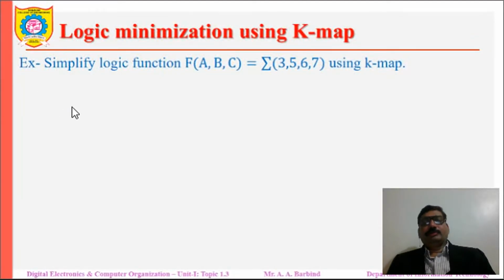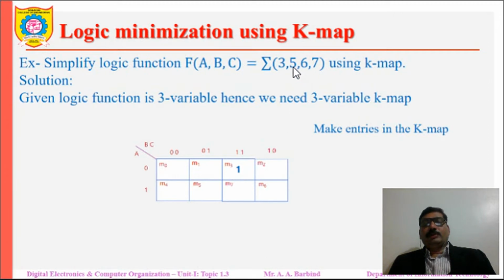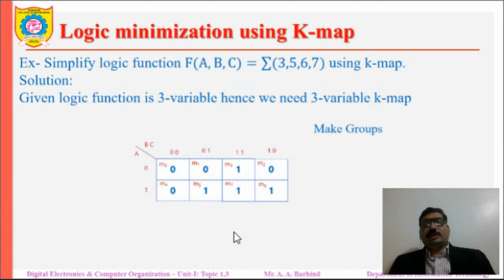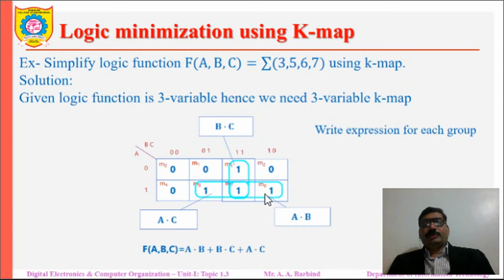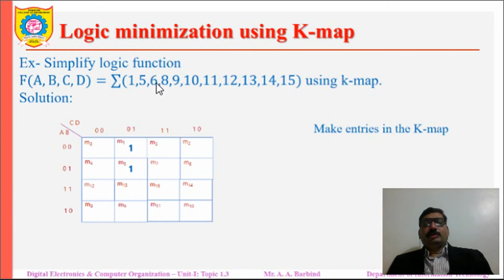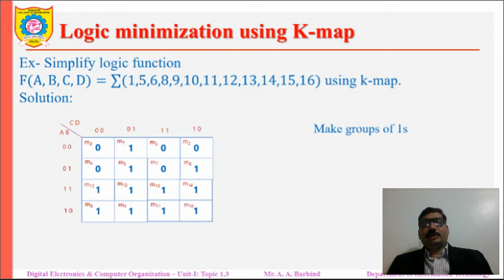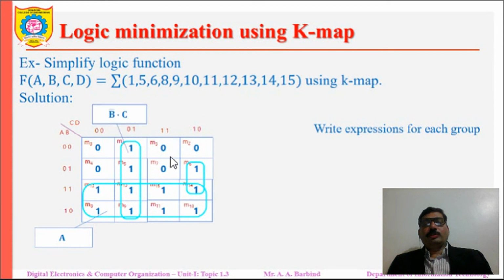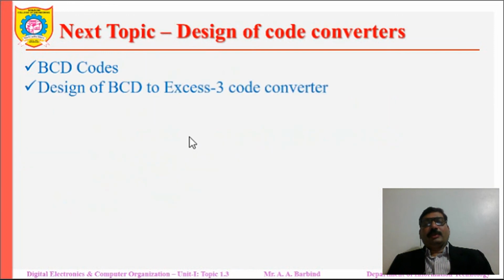DLD Video Lecture 13 Logic Minimization Part 5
DLD
Logic Minimization Part 5